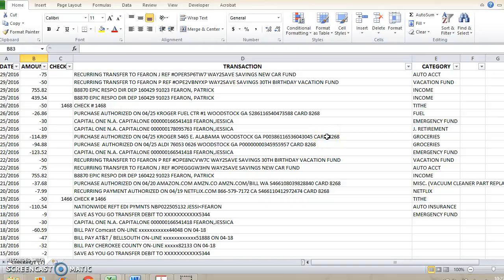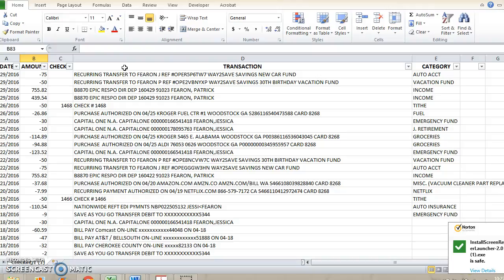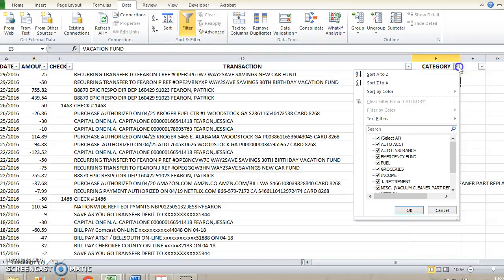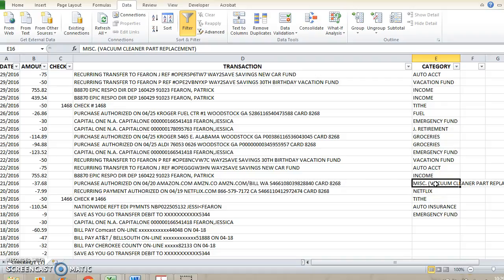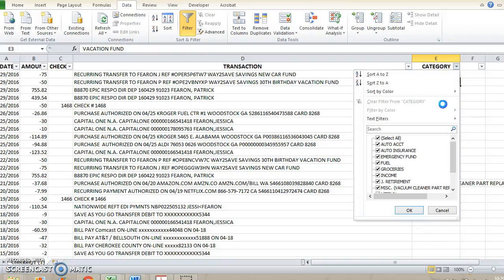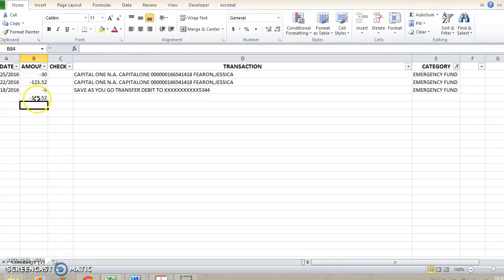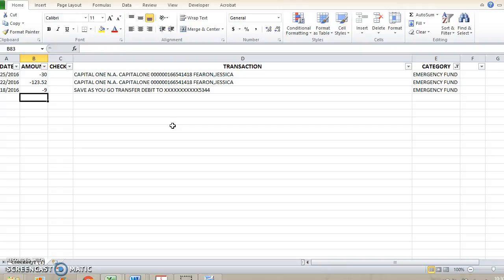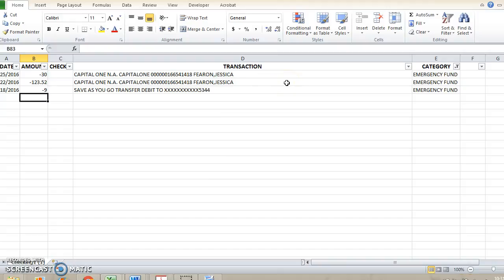How to Track Your Expenses & Figure Out Where Your Money is Going Using Excel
Knowing where your money goes every month is an essential part of managing your money well. This video shows the process I use to reconcile our expenses in order to better determine what our budget should look like for the next month.

For more on how to determine your expenses and what expenses you should cut from your budget, head

And if you want to get your wallet into shape and start making your money work for your actual life, grab my course Real Life Money Plan® for 10% off with code YOUTUBE!!

About Me:
My husband Pat and I have three children (and a sweet rescue pup!), and we live in Woodstock, GA. I'm all about living a real life on a budget, and I'm best known for my debt-slaying advice. My family and I paid off over $55k of consumer debt in just 2 years and became 100% debt-free after 8 years of owning our home. What would you like me to do a video on next? Leave a comment on my video and let me know!

♡ My favorite way to get money back when I shop online! Get $10 FREE Welcome Bonus when you spend $25+!